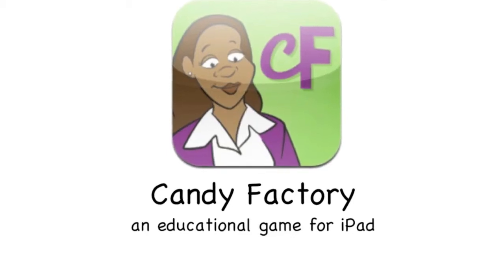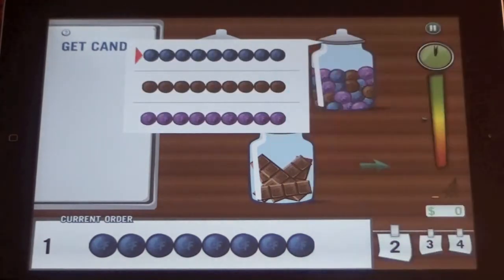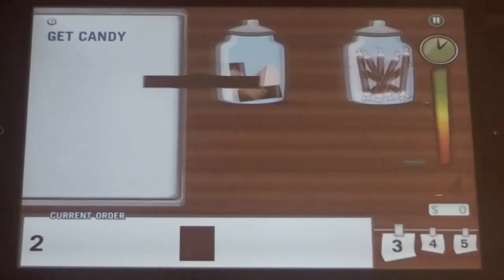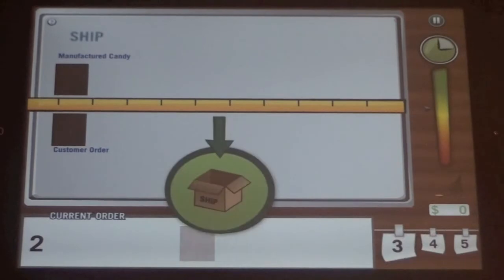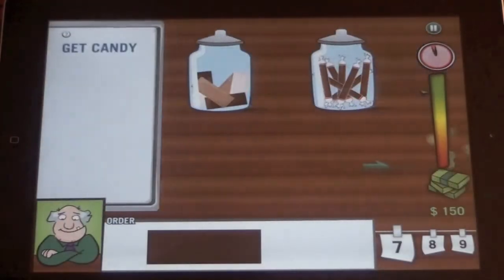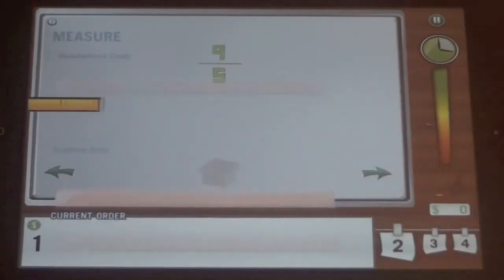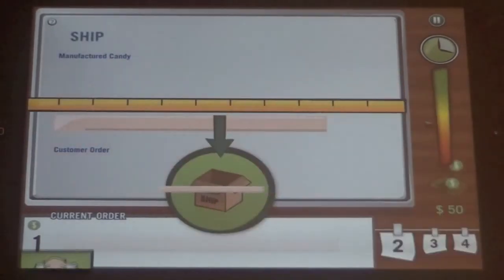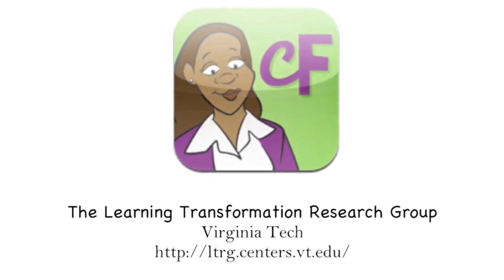Candy Factory Progression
Hypothetical learning trajectory for Candy Factory